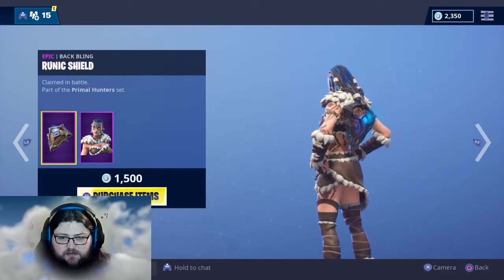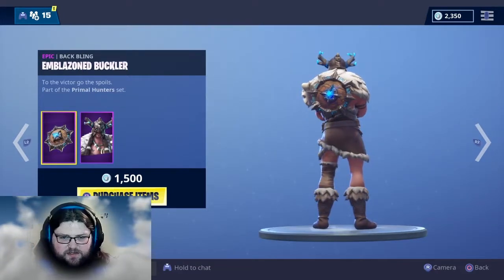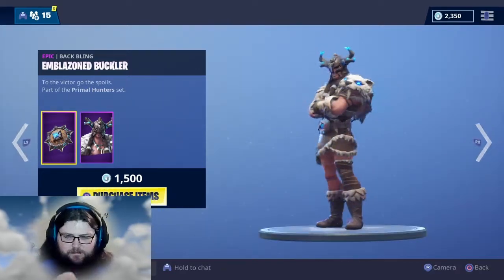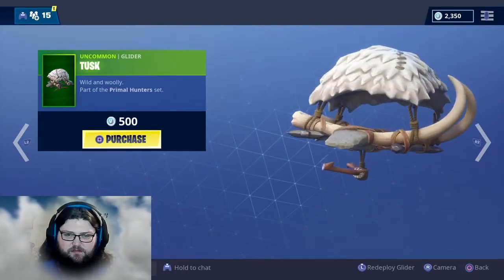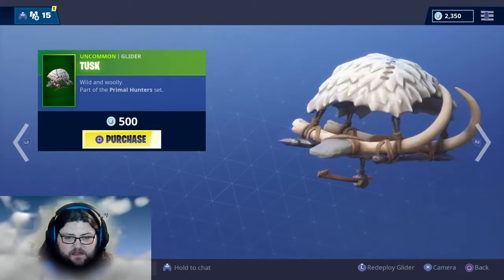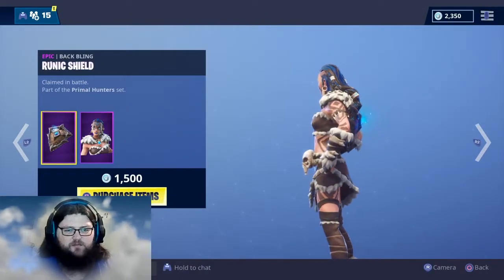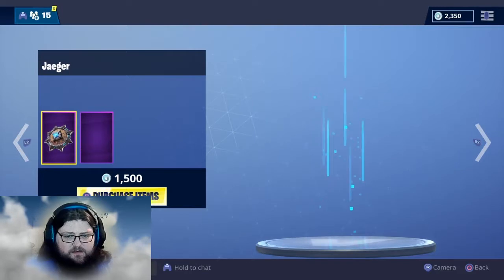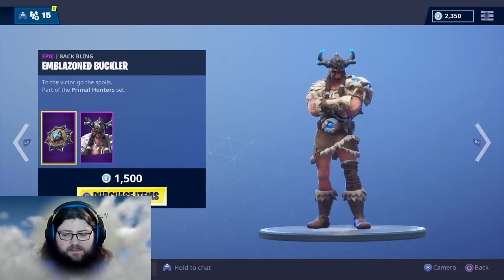Fueled by Primal Instincts, They Rule With Barbaric Strength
Meet Fyra and Jaeger of The Primal Hunters set

Primal Instinct